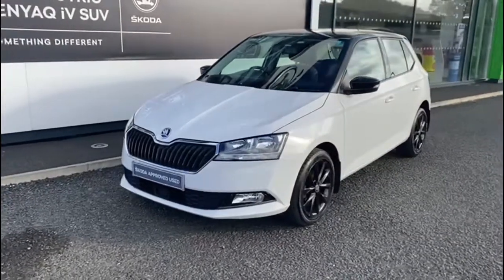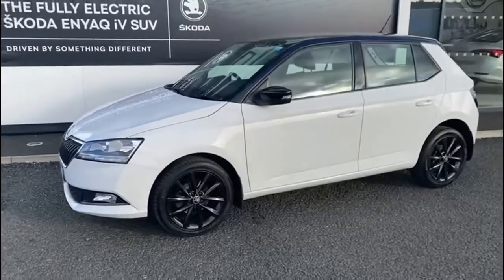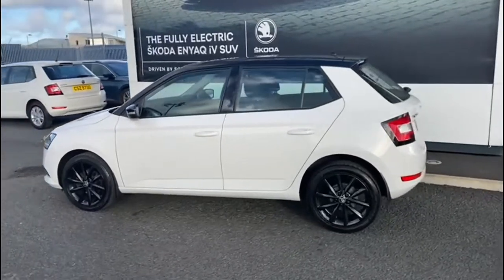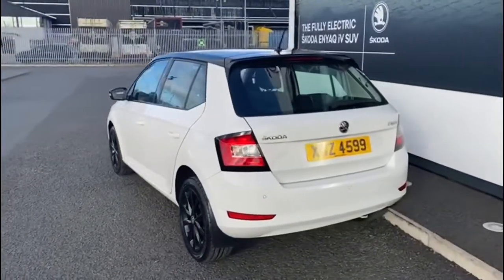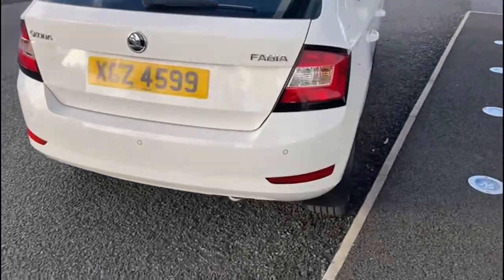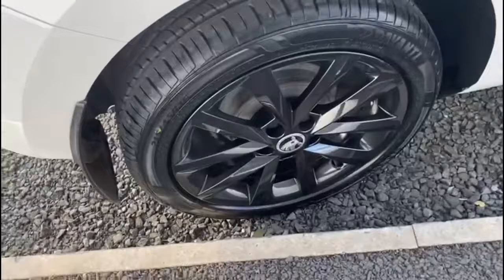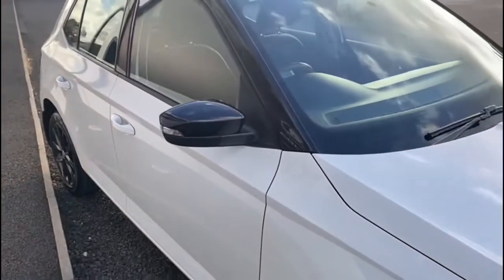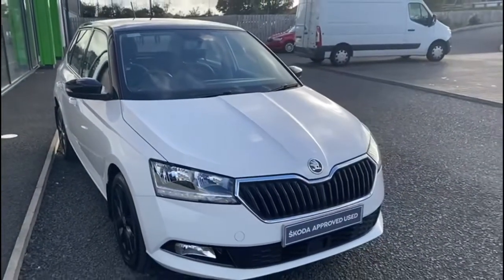2019 Skoda Fabia 1.0 TSI Colour Edition 5dr - XGZ4599